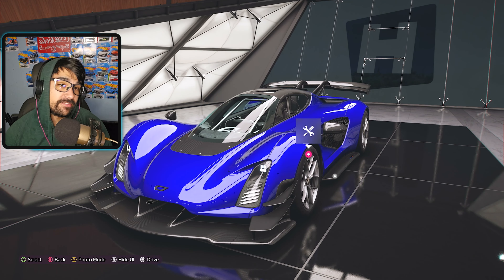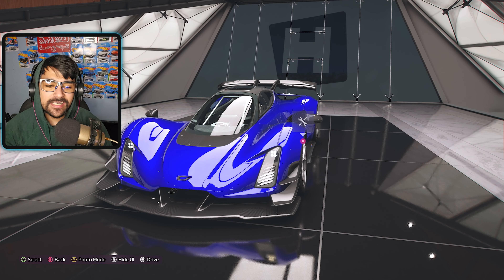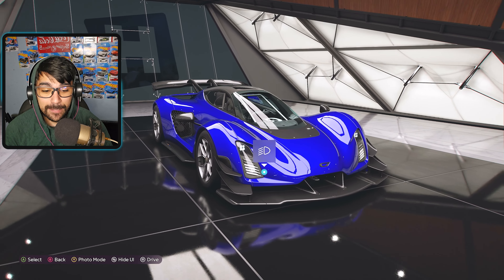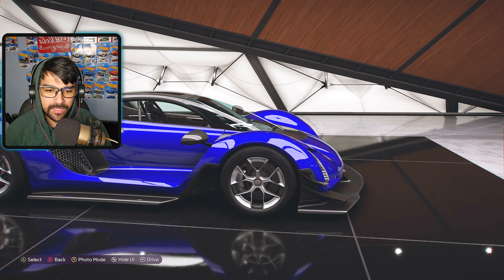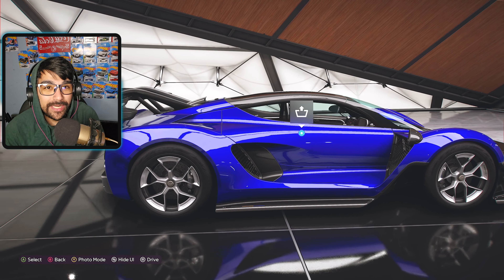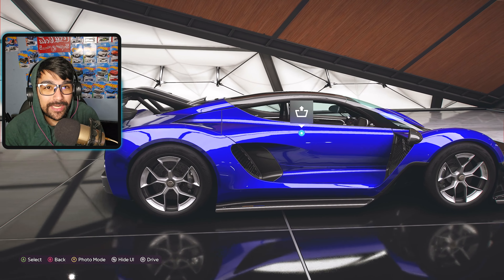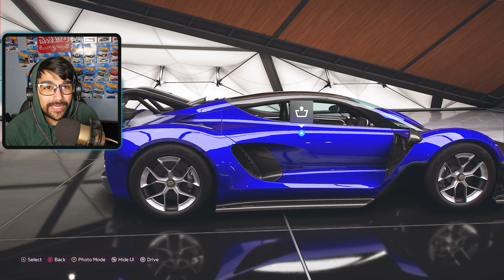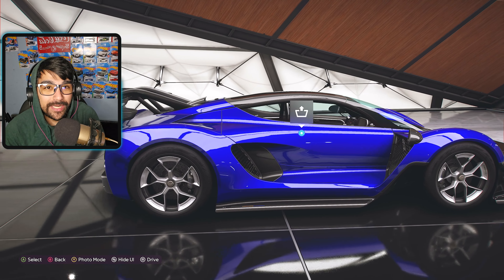Forza Horizon 5: WHAT IS THIS THING?!?!? (Gameplay/Customization)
Today we check out the new Czinger 21C, and I have no idea what the heck this thing is.

Timestamps:
0:00 Forzavista
2:37 Stock Form Race
4:24 Upgrading Czinger 21C
5:06 Paint Options
5:25 Upgraded Form Race
6:56 Top Speed Run
8:50 Final Verdict

Forza Horizon 5: The Renault Clio R.S. Concept is the Best Rally Car (Change My Mind)

How To Unlock The New BMW M3 Competition in Forza Horizon 5